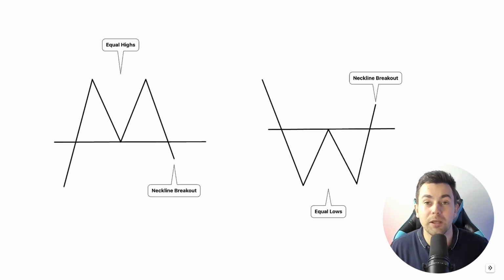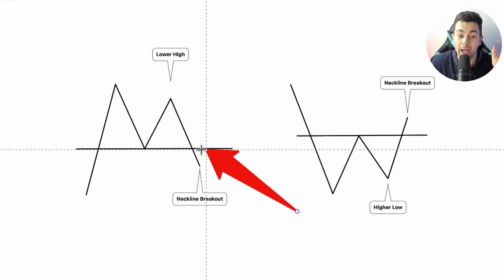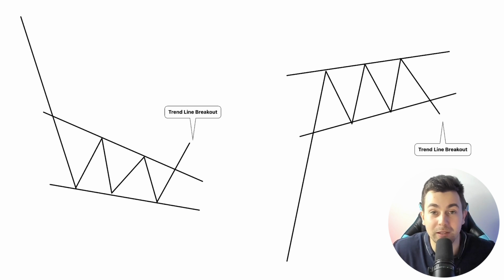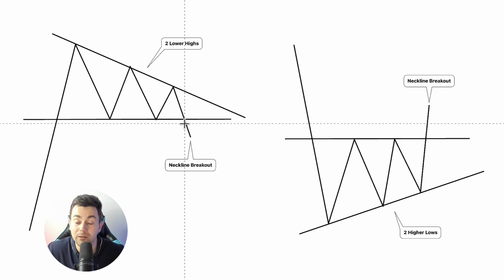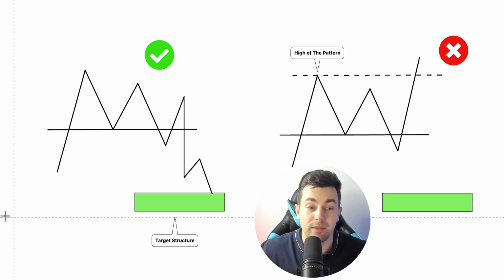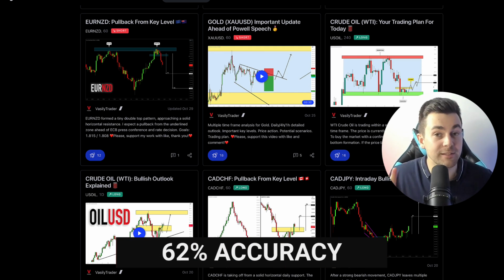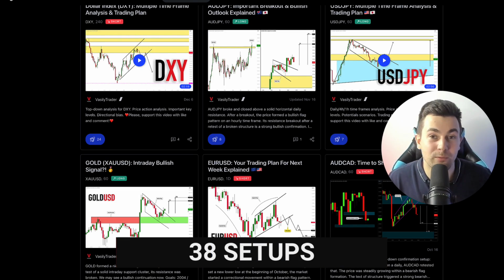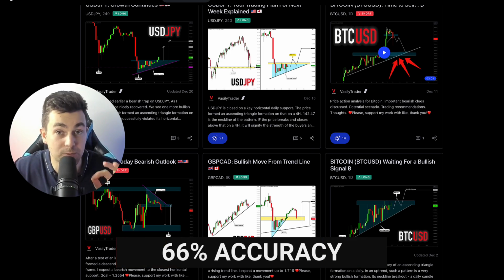Best Price Action Patterns By Accuracy (real statistics & win rates)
I analyzed over 1300 trading setups in Forex, Gold, and Indexes to calculate the win rates of classic price action patterns. Learn about the most accurate pattern of this year and discover the pattern with the lowest performance. I tested bullish and bearish flags, ascending and descending triangles, rising and falling wedges, double tops and bottoms, head and shoulders, and other patterns. Uncover the accuracy of each formation and improve your trading strategy.

00:00 - Introduction
00:37 - Patterns & Rules
03:54 - Winning/Losing Criteria
04:56 - Patterns Accuracy